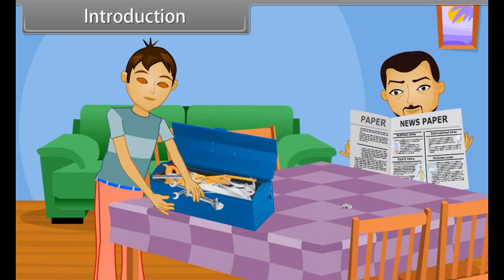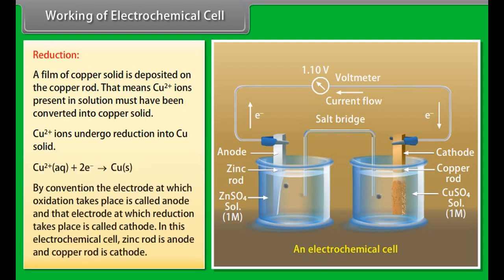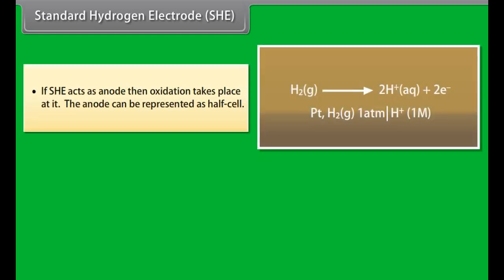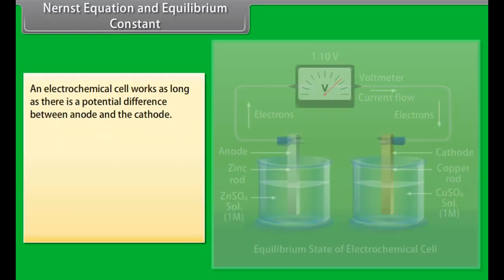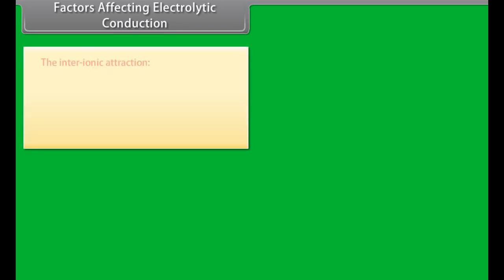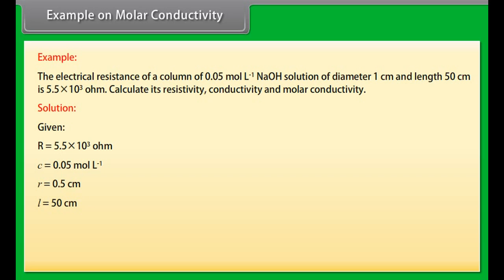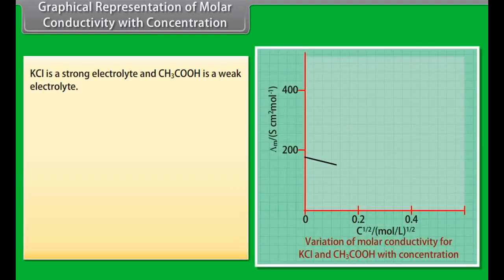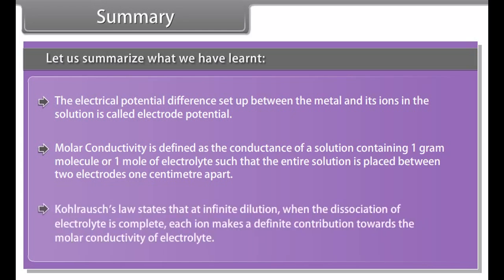Electrochemistry part 1